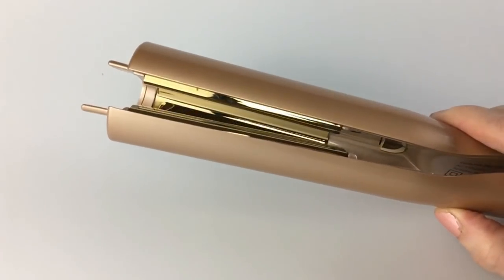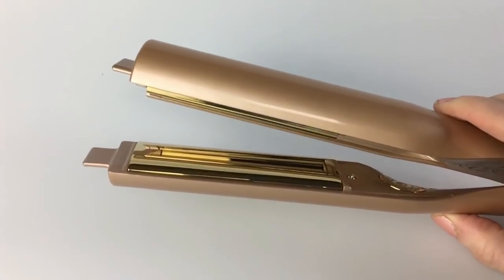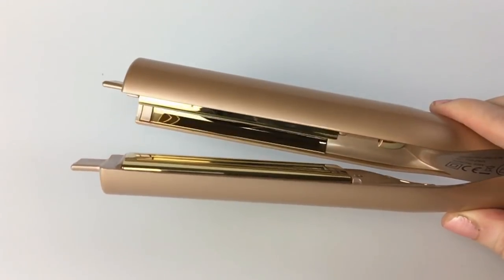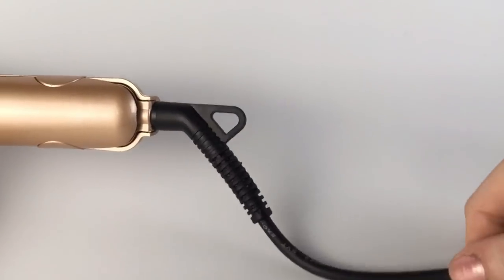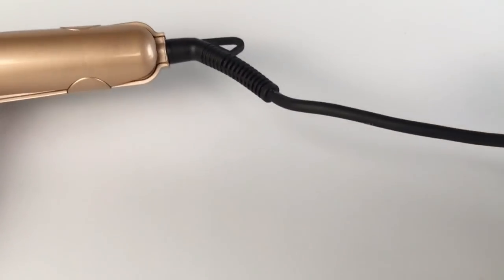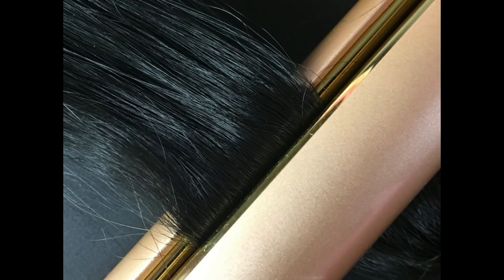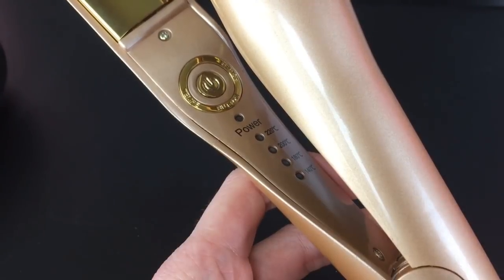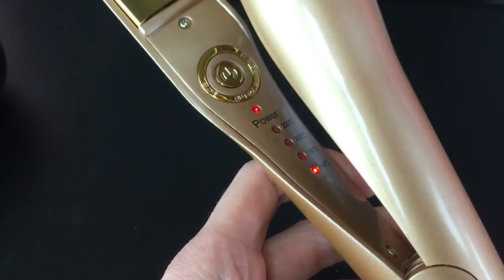Summer Soft Undone Curls: Aleobeauty Twist Straightening Iron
Packing hair styling tools for vacation? This dual-voltage, AleoBeauty Twist Straightening Iron is a curling and hair straightening wand in one. The secret is that one tourmaline ceramic thermal plate is curved, the other is flat. Style waves, curls or straight, sleek styles with one versatile tool. No matter what your hair type is, it creates a pretty "undone" curly style in absolute record time.

The AleoBeauty Twist Straightening Iron both makes fast work out of hair straightening and creates a pretty undone curl. This undone curl is more structured, softer and silkier than a beach wave, but not as structured as a ringlet curl or bombshell wave look. Perfect for a summer wedding, casual events or when you want your hair to look nice but not appear overly styled.

FAST FEATURE OVERVIEW:
Tourmaline ceramic thermal plates
Dual voltage
360° Rotatable Power Cord Tail and 2.5m (over eight foot) swivel cord
Four temperature levels (140°C-220°C) for differing hair types and needs.
Easy to read LED Display

ABOUT THE ALEO BEAUTY TWIST STRAIGHTENING IRON

AESTHETIC: The plates are shiny and golden, the body is a shimmering rose gold.

DESIGN: The first thing you'll notice about the iron, apart from its' pretty appearance, is that it rests differently than a normal curling or straightening wand, with the plates aligning at an angle so that they slide together instead of clamping down on hair.

SWIVEL CORD:  One thing I particularly like about this design is that creating soft curls even in the back is fast and easy with AleoBeauty Twist Straightening Iron's 360° Rotatable Power Cord Tail that's attached to an over 8-foot swivel cord. This is very useful because when you are rotating your hair through the wand, you never have to hold it at an odd angle and it does not catch, resulting in smoother, prettier curls.

There is an easy to use power on button and temperature settings.

FOUR TEMPERATURE SETTINGS
There are four different temperature settings. The recommended temperatures for each hair type are:
140°C (284 F) for damaged or thin hair
180°C (356F) for naturally curly hair;
200°C (392) for thick hair;
220°C (428) for super thick hair.

ION TECHNOLOGY
Ionic technology lends towards a stronger, longer-lasting curl that is shinier and sleeker.

For curls, place the convexed or curved plate facing outwards and roll the iron down and out through the hair. For straightening and styling fringe or short pieces, roll out using the flat side of the iron facing away from you.

The convex or curved plate creates a curl, the flat plate straightens. Position the flat plate facing outward away from you for hair straightening, and position the curved side outward away from you for curling. To curl, rotate the iron by slowly turning your wrist while running the iron through your hair.

RESULTS
The curls are soft, undone curls, not "ringlets" or Veronica Lake structure style. Natural and pretty.  I like how the technique of drawing the device down while curling preserves the length of hair with styling. The swivel cord does make it much easier to style the back of the hair.

CONCLUSION
With an easy to use control panel, four temperature settings and quick, easy styling options make the AleoBeauty Twist Straightening Iron ideal for fast curls or sleek styles at home or while traveling. I really like the soft curls that look pretty and add fullness without looking overly "done". It does take some practice to make the best use of the dual straight/curl function of this device, but it styles hair very quickly.

Style Chicks received the AleoBeauty Twist Straightening Iron in exchange for our unbiased review and received compensation for our time and effort. However, our experience with the product and the opinions expressed in this review are 100% ours.